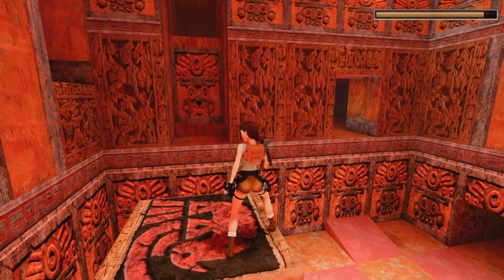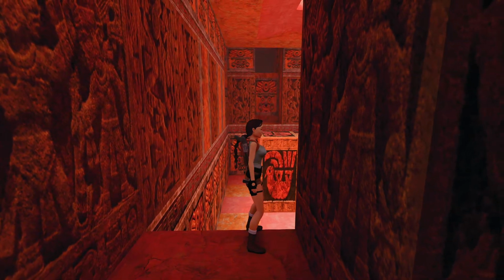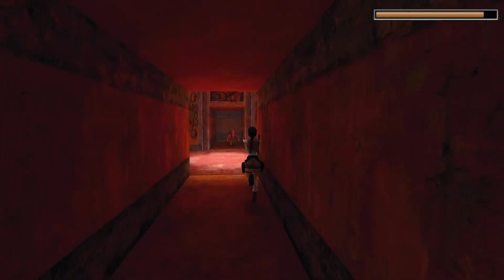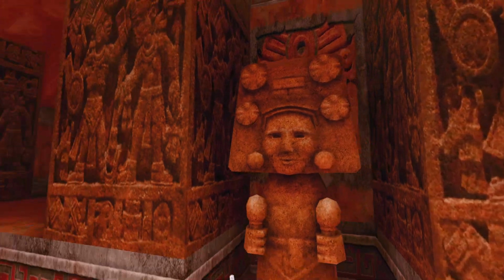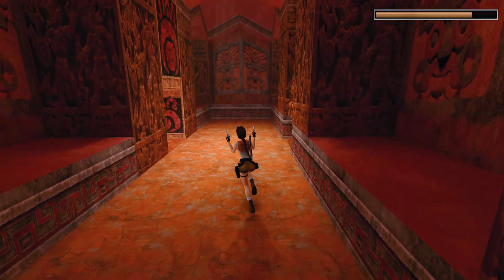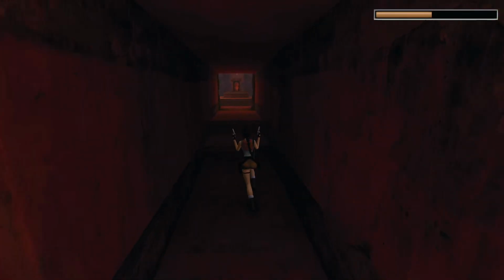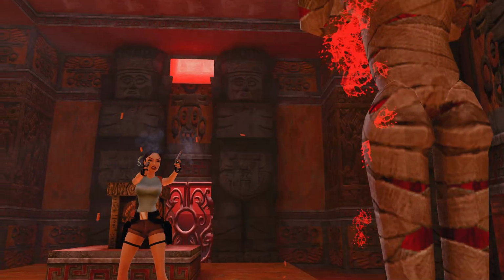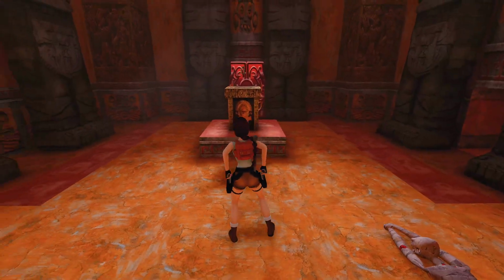Tomb Raider I Remastered MODS 08: Tomb of Qualopec secrets & photo mode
Let's play Tomb Raider I-III Remastered with mods, the release GOG version before they made the lighting even darker on EGS. I will try to list the relevant mods in description and all, and bear with me cause I haven't finished TR1 since childhood, going for all secrets, most pickups and enemy kills. I will add info here if needed. Full walkthrough

Lara Croft FMV-style textures for remaster by boycalledjames as a base

Textures for her face and shotgun edited by me.

Steam game description:

Tomb Raider I-III Remastered Starring Lara Croft

Discover Lara Croft’s Original Adventures, Lovingly Restored

Play the Original Three Tomb Raider Adventures: For the first time ever, play the complete experience with all expansions and secret levels on modern platforms in this definitive collection.
Included Game Titles

    Tomb Raider I + Unfinished Business
    Tomb Raider II + Golden Mask
    Tomb Raider III + The Lost Artifact

Key Features

Solve Ancient Mysteries: Uncover treasures of the ancient world by solving puzzles and unraveling mysteries lost to the ravages of time.